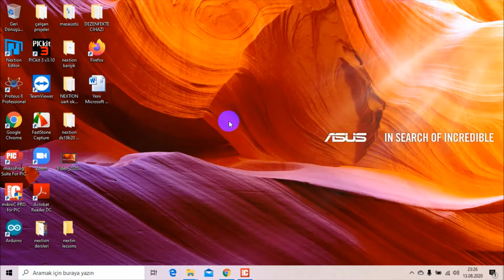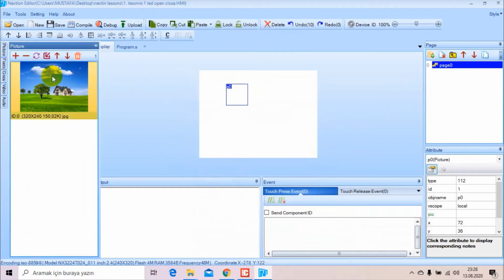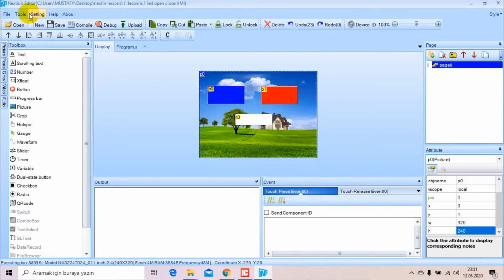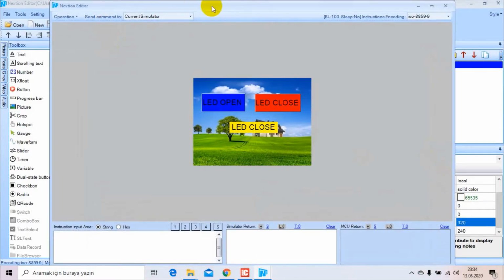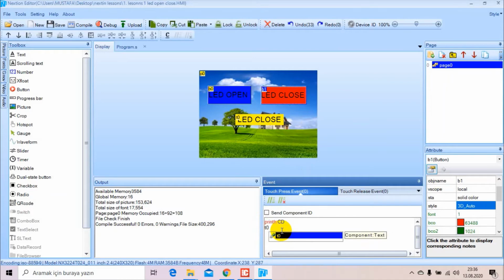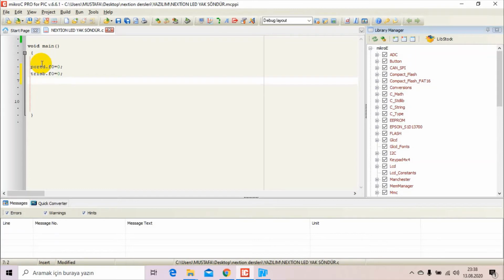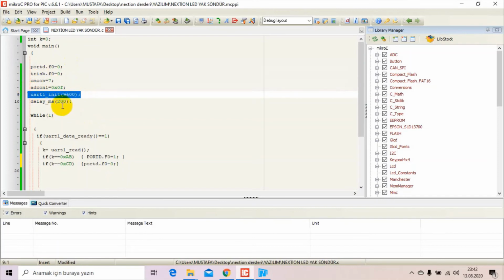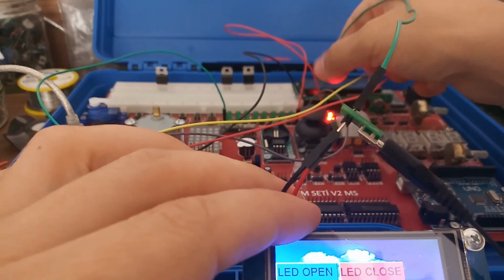nextion&pic lesson1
nextion editor and pic microcontroller